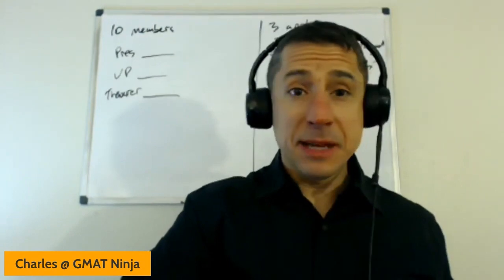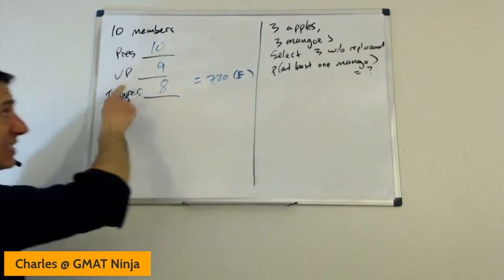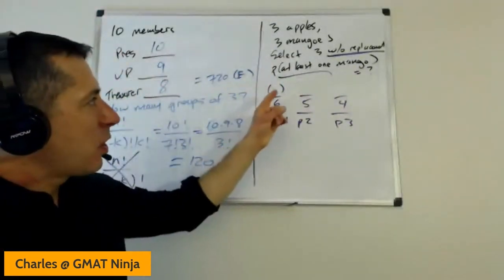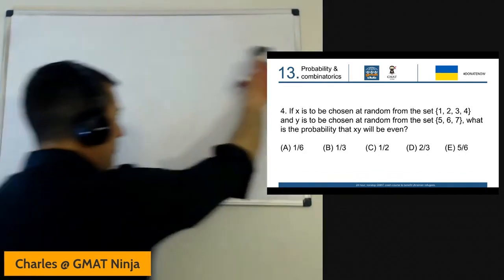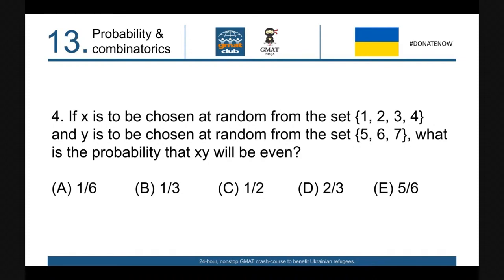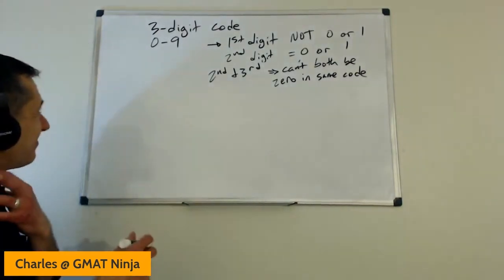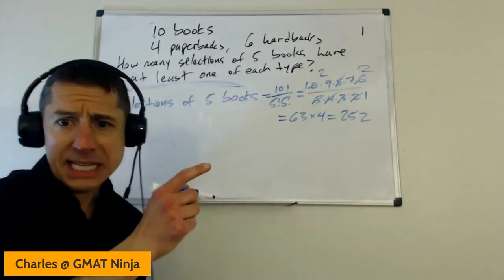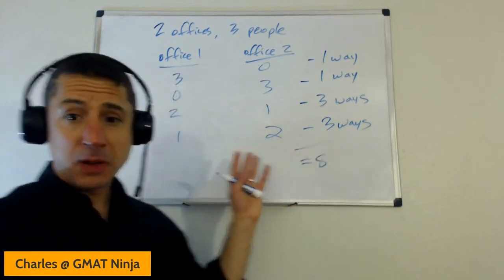GMAT Crash Course EP13: Probability, Permutations, and Combinations | GMAT Quant Prep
A complete GMAT series by GMAT Ninja and GMAT Club. Learn almost everything about GMAT Quant and GMAT Verbal in this 25-video GMAT preparation series.

This is EP13 in which we cover important aspects of Probability, Permutations, and Combinations concepts tested in Quant section of the GMAT

📺 Watch All Episodes in the GMAT Crash Course Series

EP 11 - How to Deal with Test Anxiety on the GMAT: Mindfulness Meditation Techniques to Counter Exam Anxiety

Video Timestamps:
0:00 Intro
00:45 5 Question Warm Up Quiz
01:27 How Much Probability & Combinatorics Really Matter
03:50 Quiz Answers
21:48 Practice Question #1
25:30 Practice Question #2
28:49 Practice Question #3